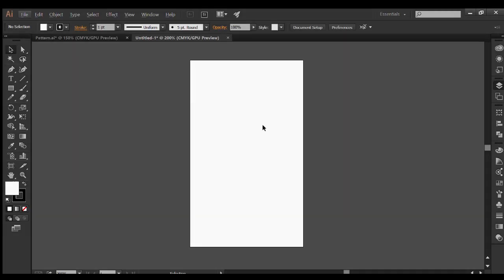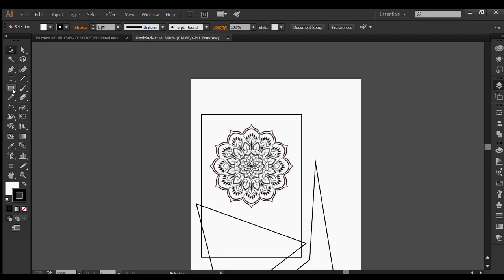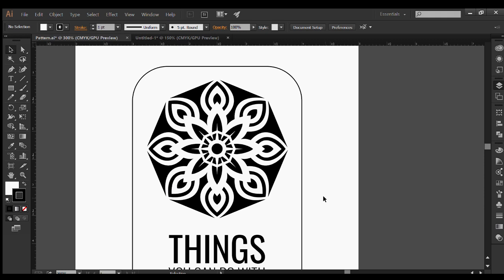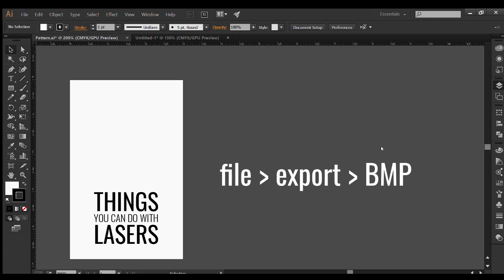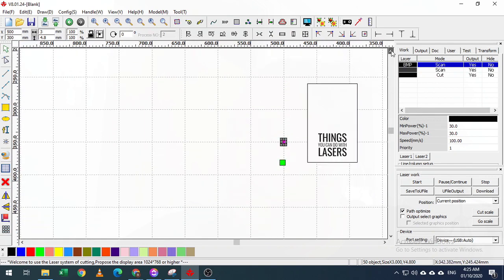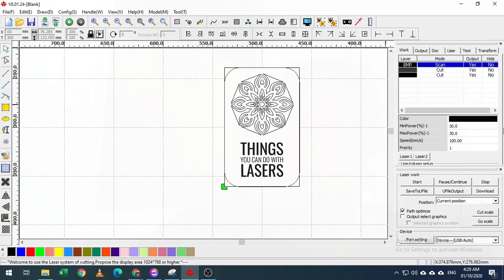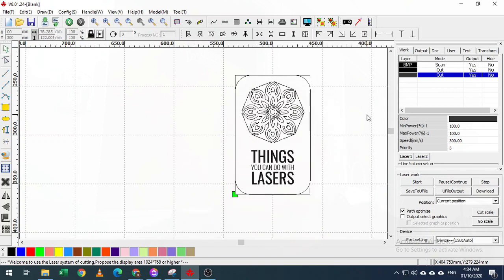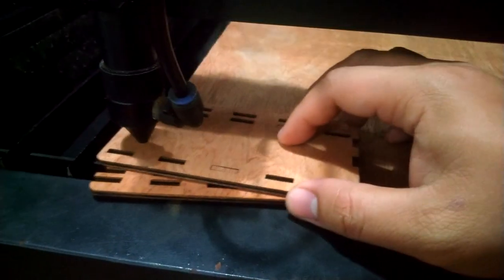How to Operate a Laser Cutter and Engraving Machine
This video focuses on operating the laser cutter and engraving machine for prototype development as part of a series of Do-It-Yourself Tutorials on digital fabrication.

Trainer: Ron Christian Cagula
Facility: Biscast Man Fab Lab of the Bicol State College of Applied Sciences and Technology
Machine Model: TN6090
Featured Software Packages: